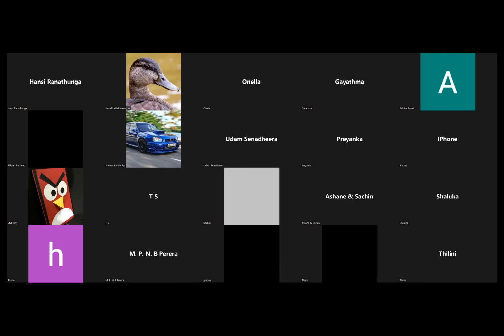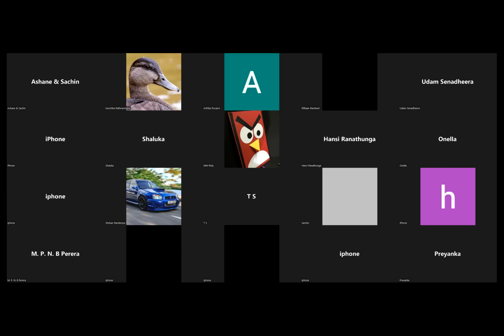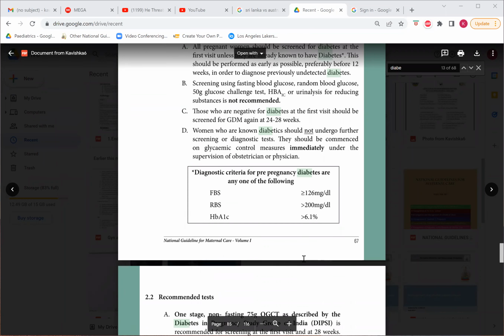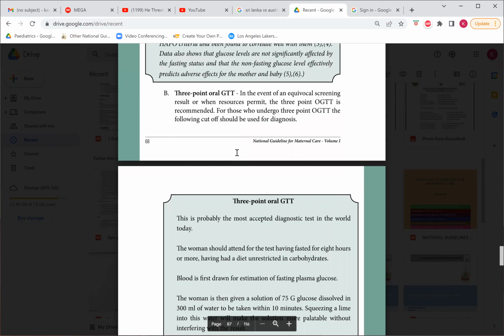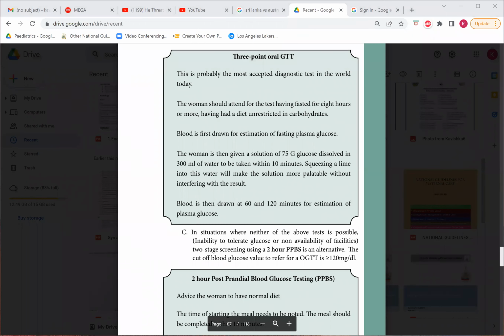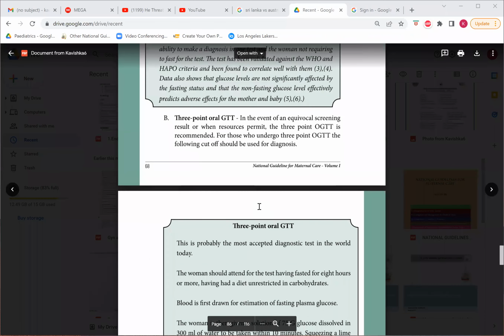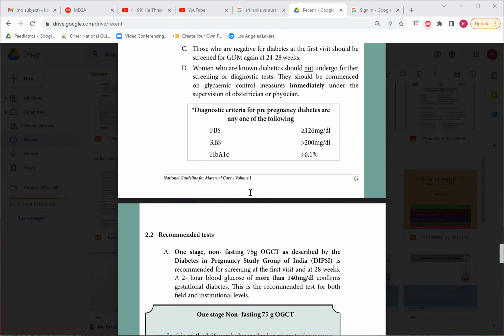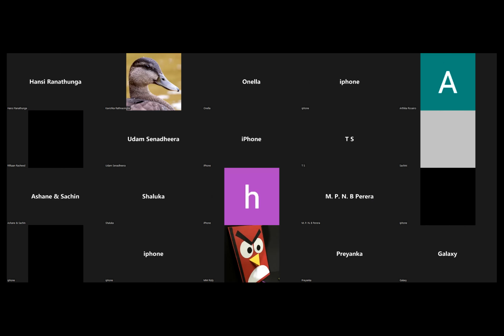Obstetrics revision part 2